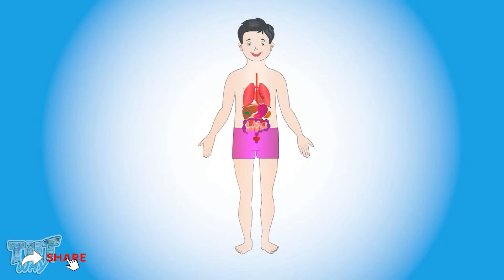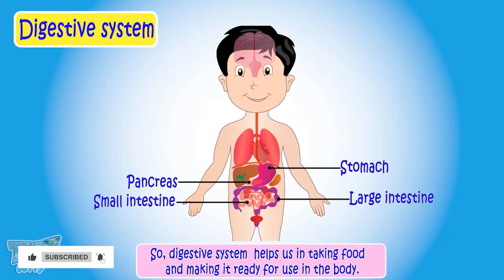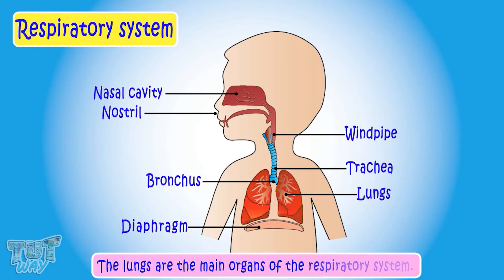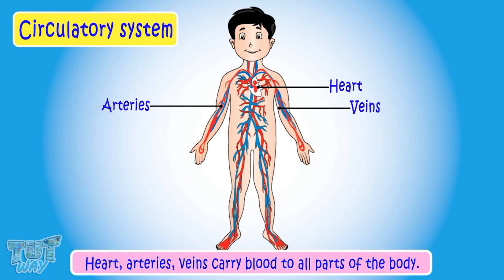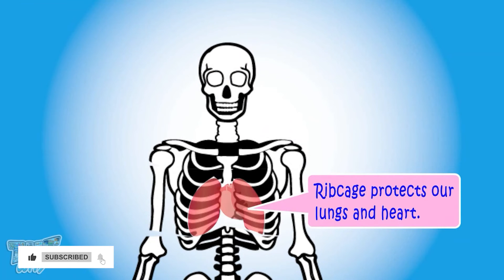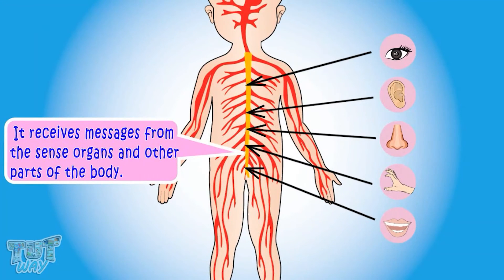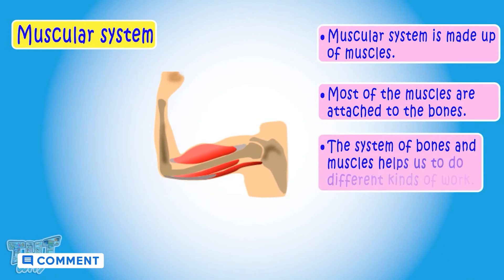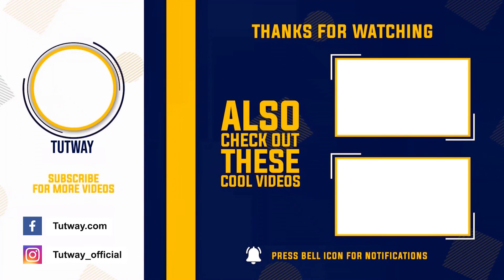Organ System | External & Internal Body Parts | Human Organ Systems | Science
Topics Covered:

What is the Organ System ?
What are the Internal Organs ?

Names of organ systems:

• Digestive system
• Respiratory system
• Excretory system
• Circulatory system
• Nervous system
• Skeletal system
• Muscular system.